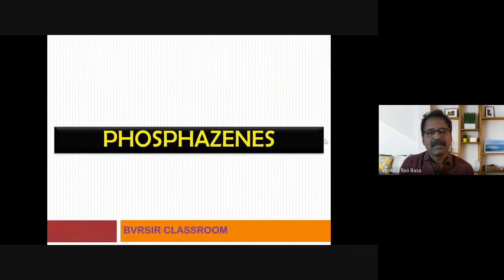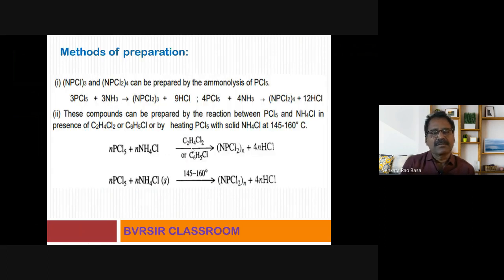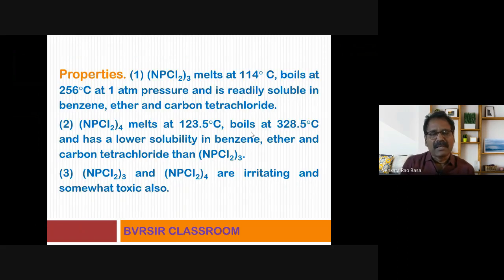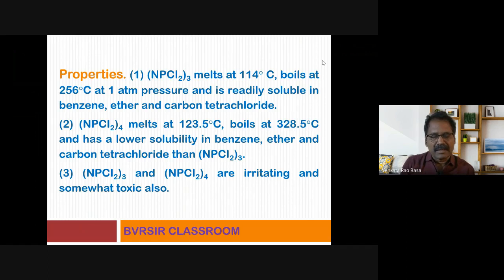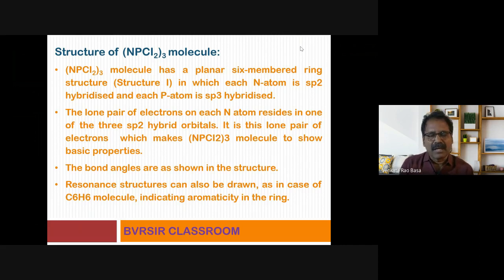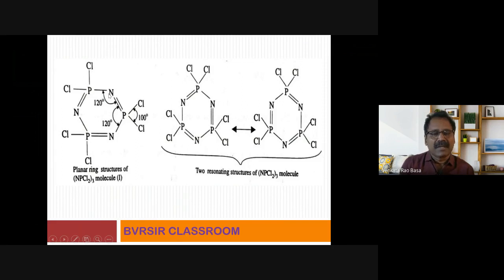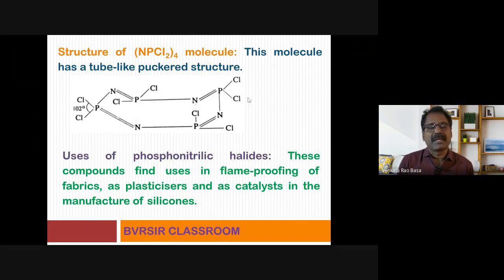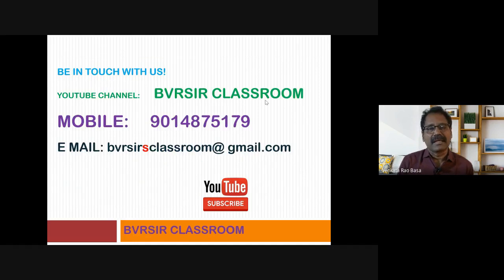Phosphonitrilichalides | BVRSIRCLASSROOM | Phosphazenes